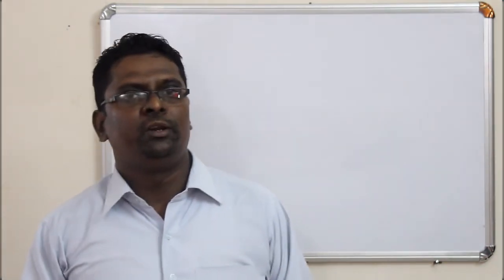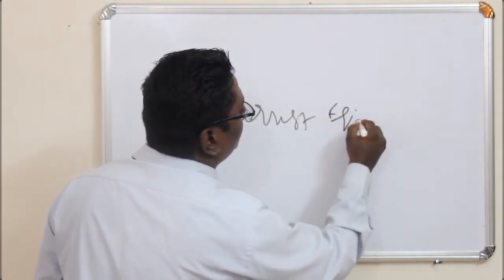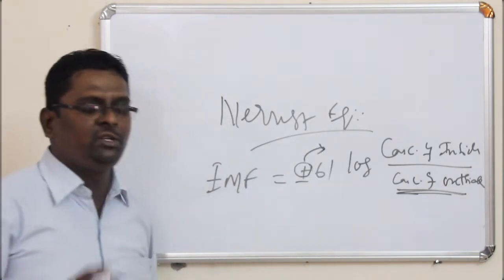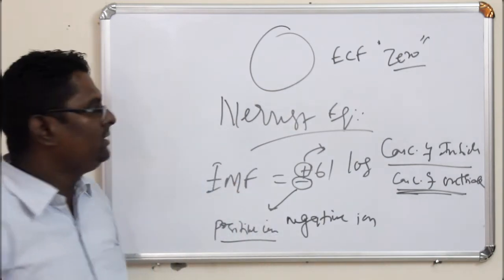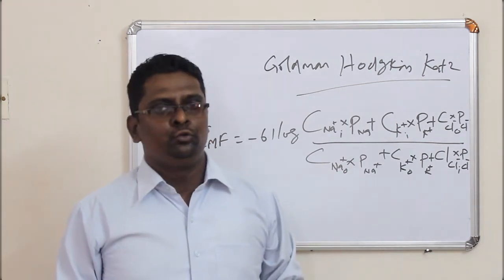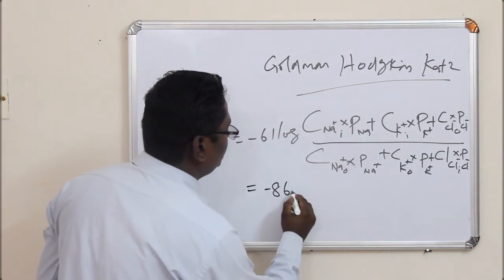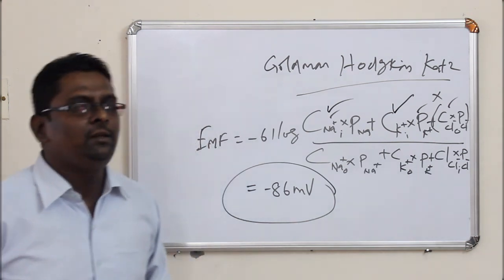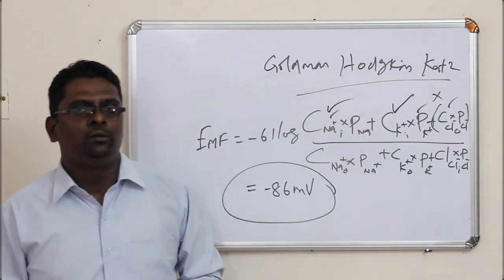Nernst Potential & Goldman equation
Short  lectures to understand the concepts in Physiology. Knowledge of Nernst potential and Goldman equation is essential for understanding resting membrane potential.Any doubts can message me in comment section. Thank you for your support.

Book- Drvenkys Exam Oriented Physiology